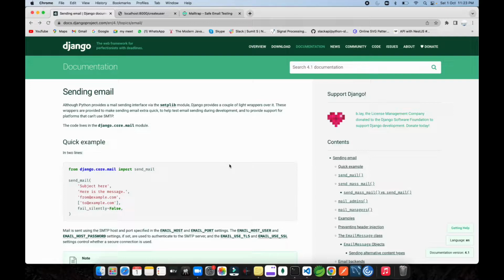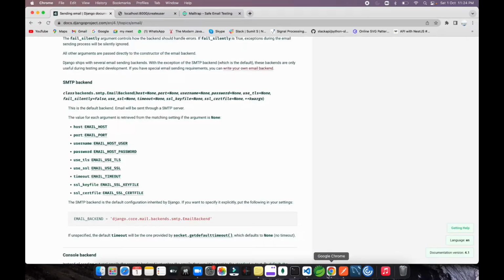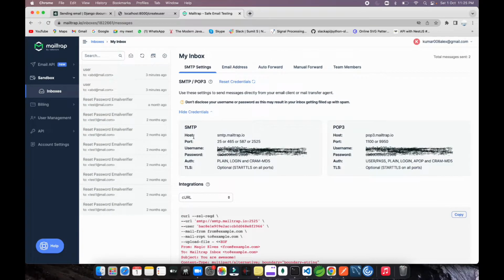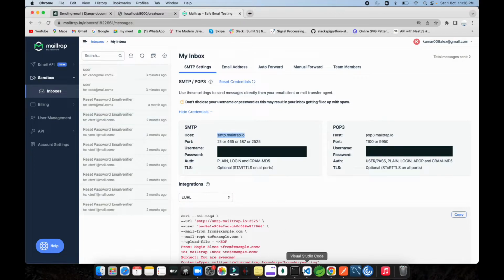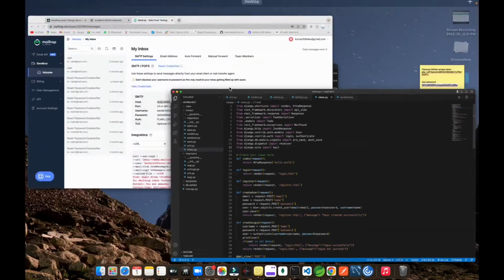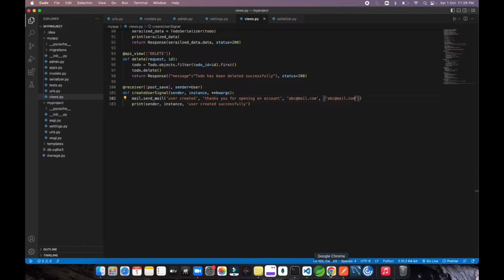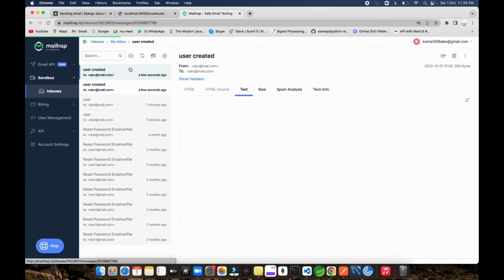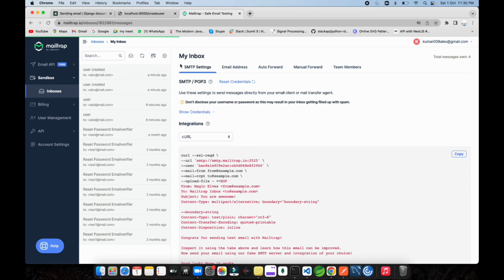Django Send Emails | Mails